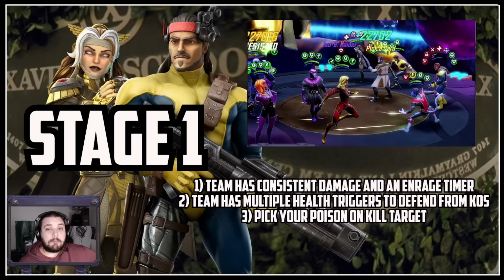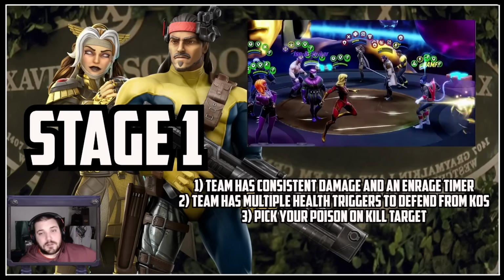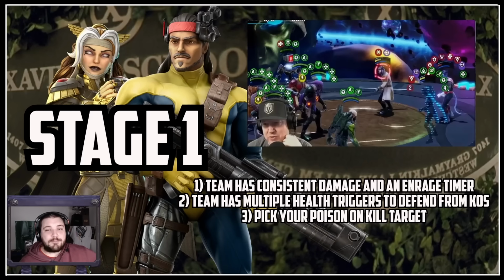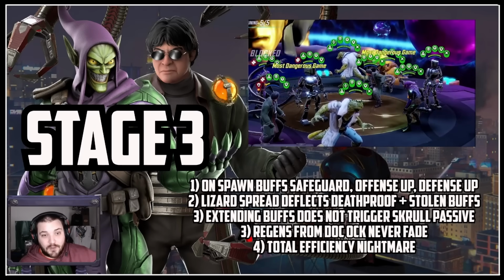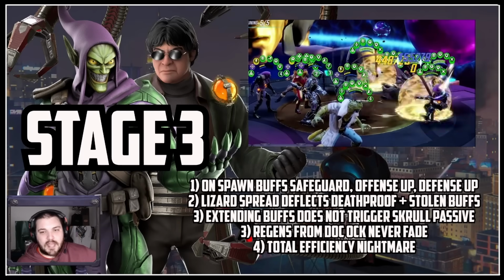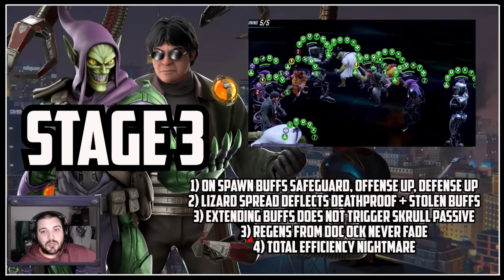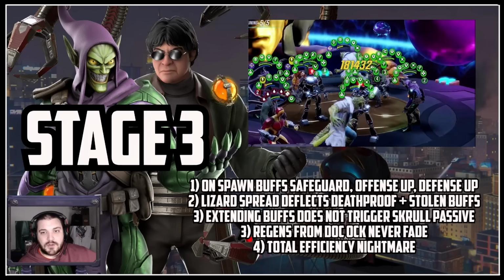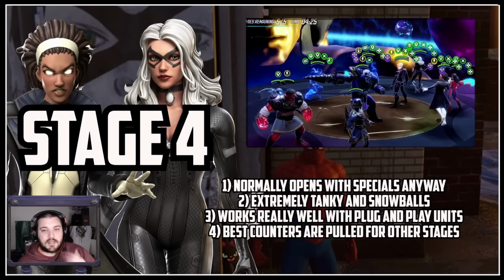Wreck Crucible With These 3 Defenses! | Marvel Strike Force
Stay Inspired everyone!

Feeling thirsty?

Time Stamps:
00:00 Opening
00:33 Stage 1 Xtreme
04:35 Stage 3 Superior 6
07:50 Stage 4 Secret Defender Hybrid (Skrull)
10:55 Proposed Counters